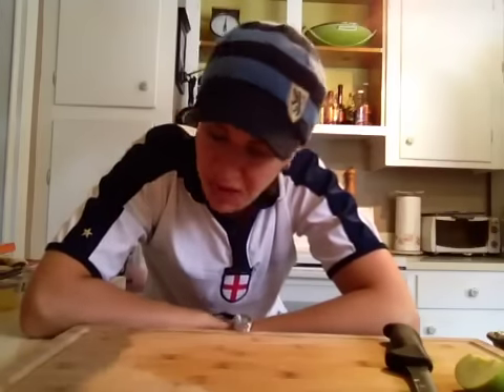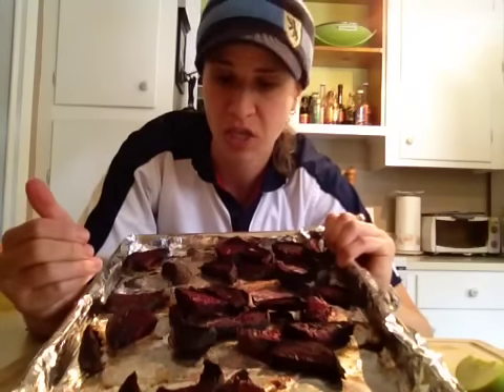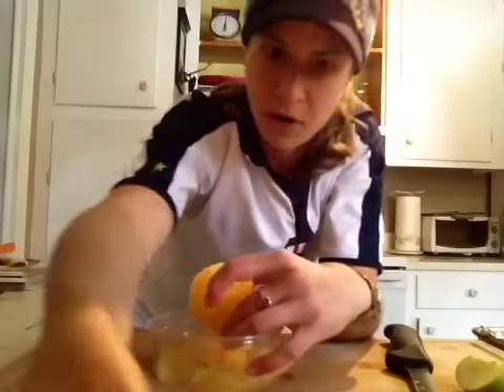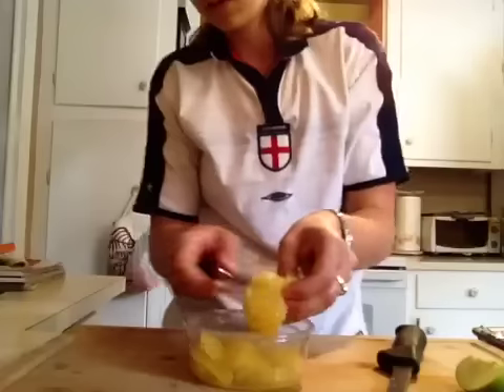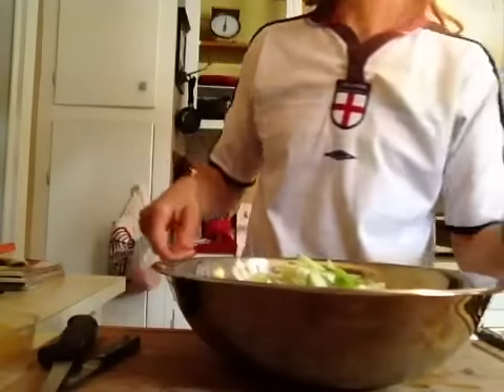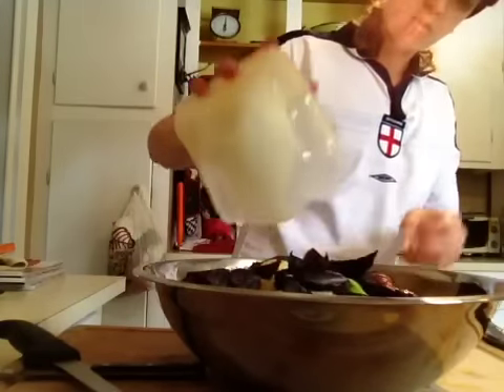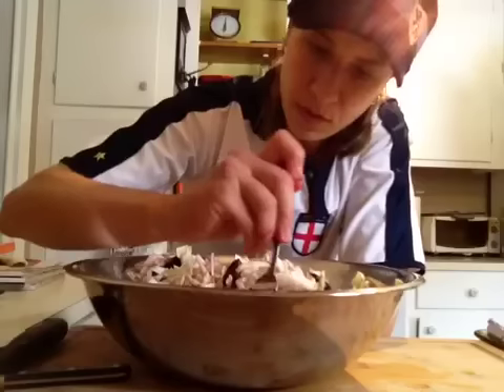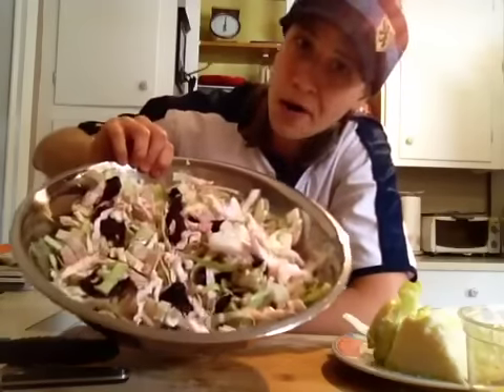Apple Beet Orange Cabbage Salad- Fat Free Vegan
In season for Fall and Winter. Such a simple and flavorful salad. Feel free to drink the leftover dressing in the bowl!!